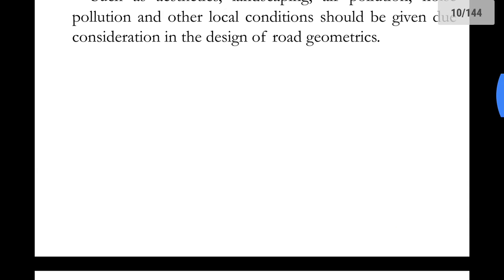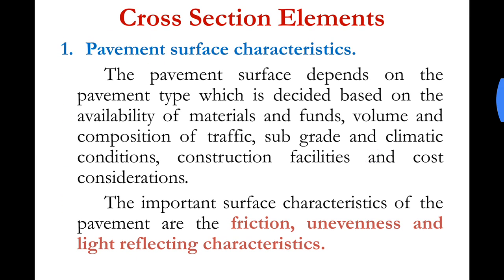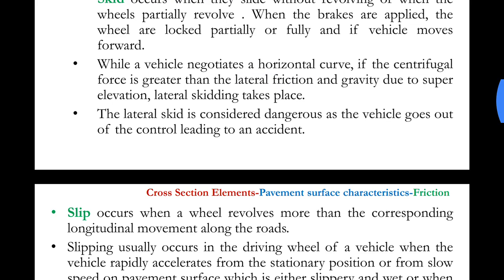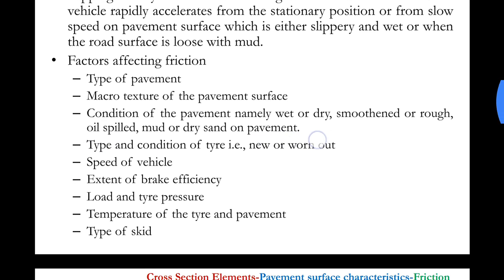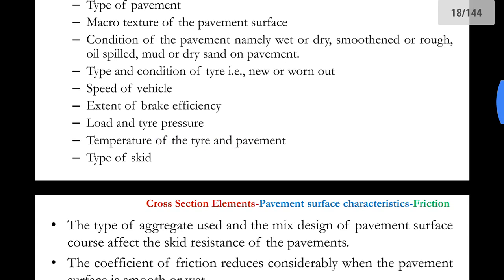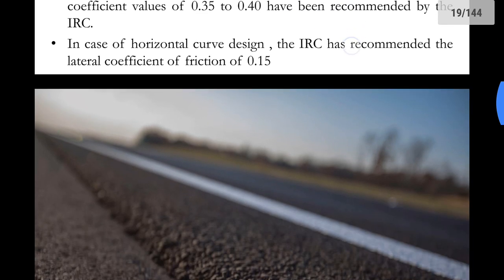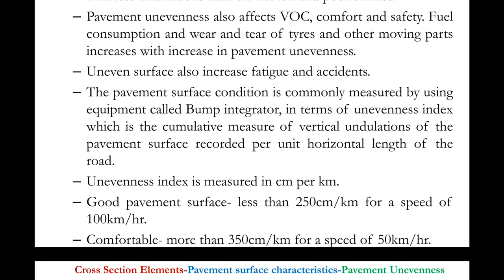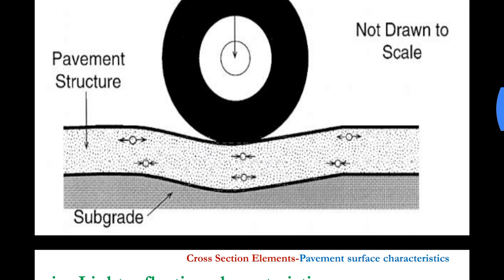TRANSPORTATION ENGINEERING - I (LECTURE NO. 8)